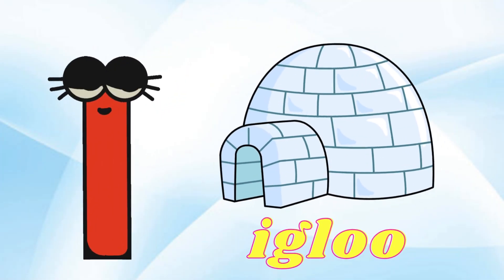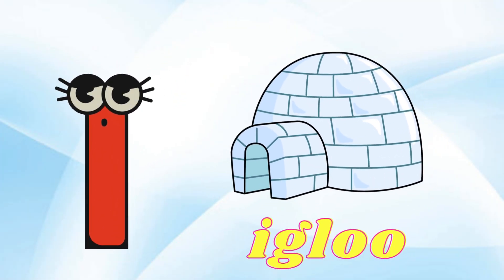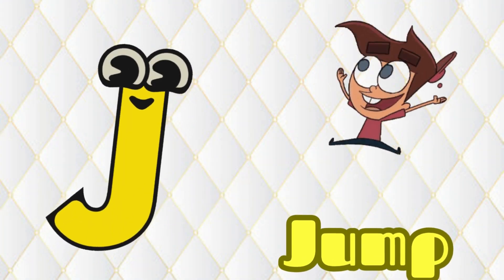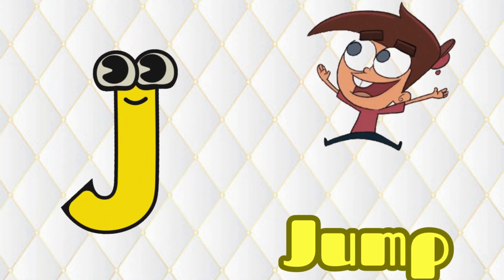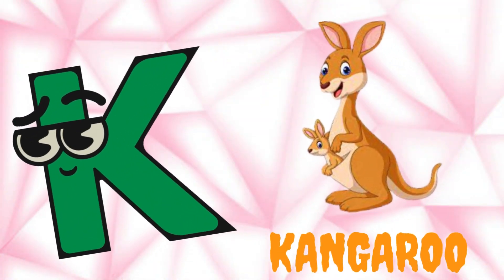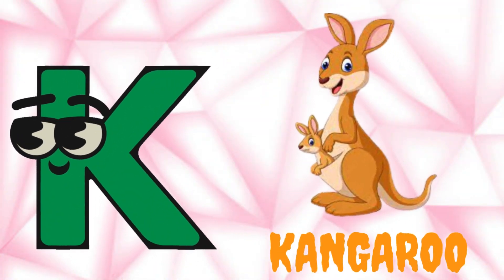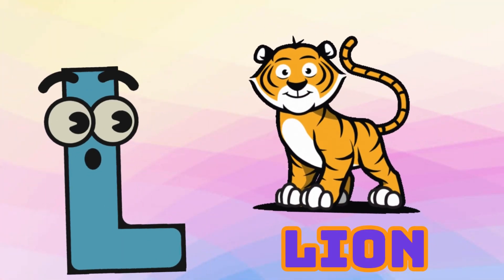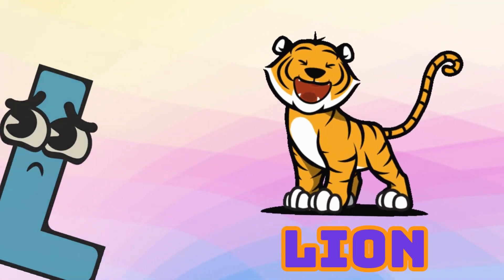ABC Phonics Song - Toddler Learning Video Songs | A for Apple | Learn Phonics Sounds of Alphabet